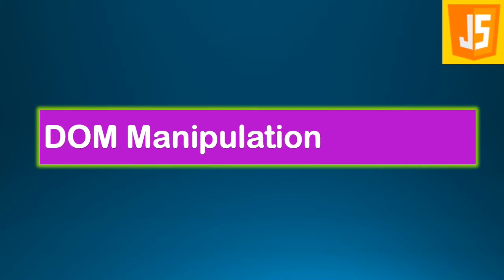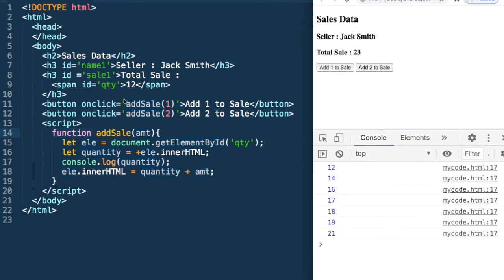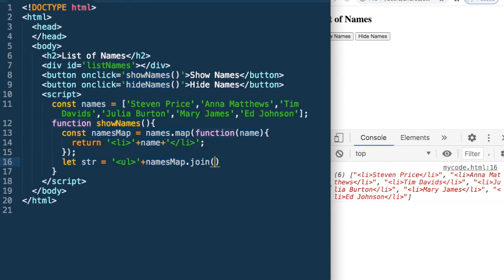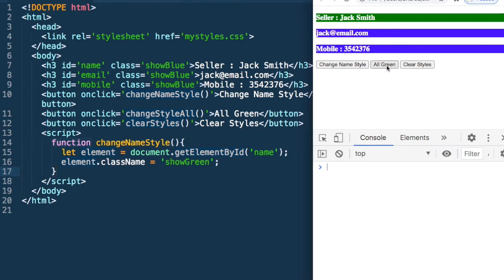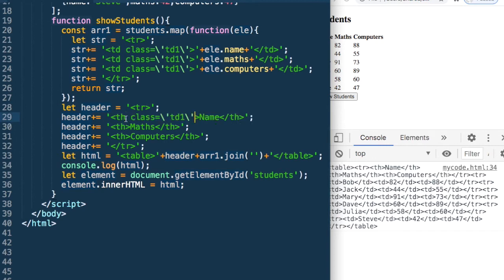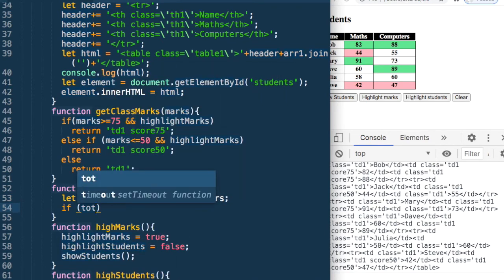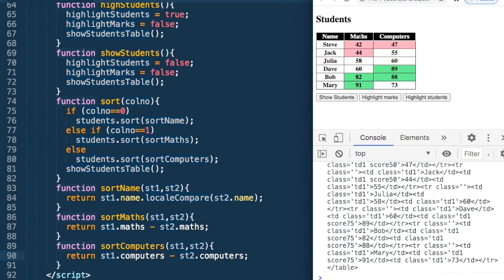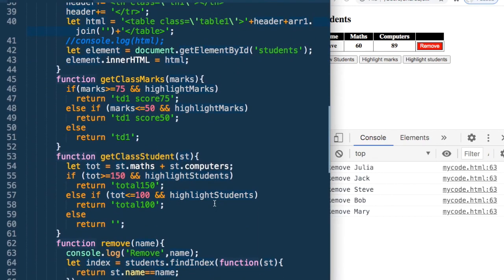Complete Javascript Course - Lesson 11 - DOM Manipulation with Javascript - getELementById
DOM Manipulation with  Javascript - Complete Javascript Course - Lesson 11 - JS Basics
Learn getElementById, innerHTML, className. Lots of examples and sample code for DOM manipulation with getElementById, innerHTML, className.
00:00 DOM Manipulation with Javascript
01:53 Sample : getElementById, innerHTML
08:46 Code Exercise 1
14:32 Code Exercise 2
21:54 className
27:34 Code Exercise 3a - Make Table
33:51 Code Exercise 3b - Highlight Table
44:56 Code Exercise 3c - Sort
49:59 Code Exercise 3d - Remove

Learn the complete Javascript in this video tutorial series. A must watch for all Javascript i.e. JS beginners and learners. With lots of samples, code, practice questions and projects, learn and master Javascript code. JS or Javascript is must for both front-end and back-development in javascript and the fundamental part of full stack developer.